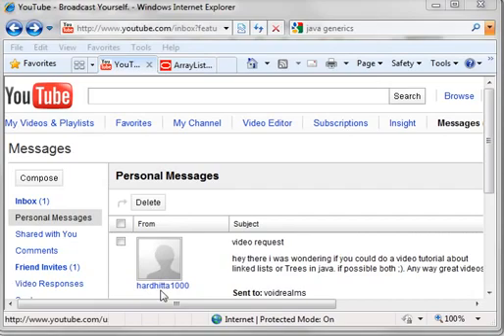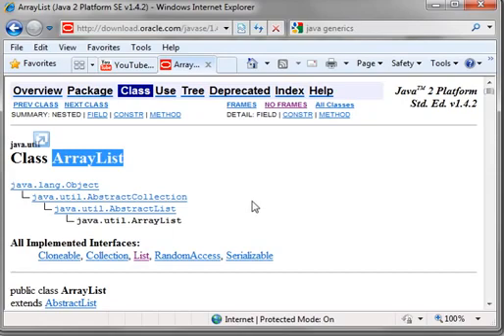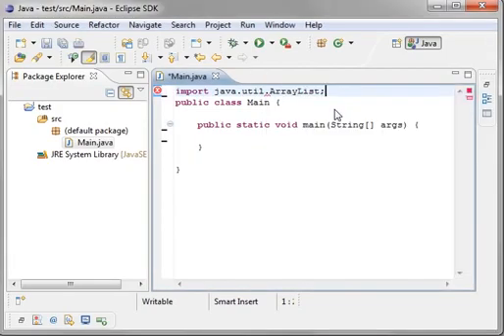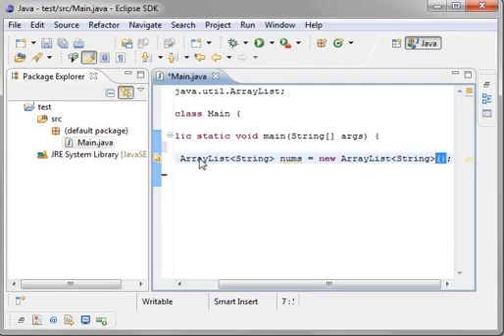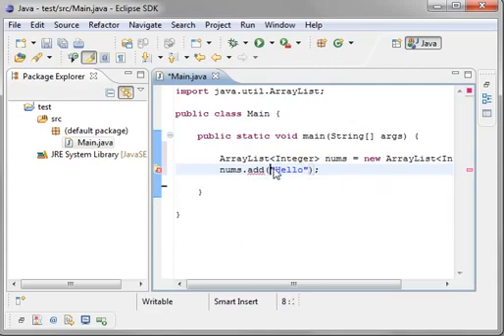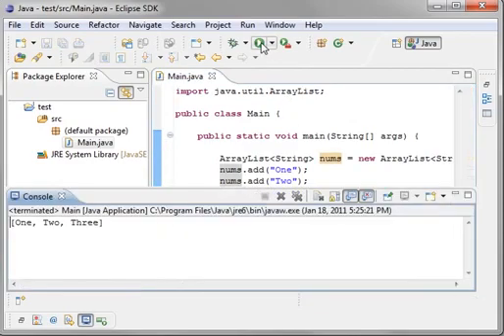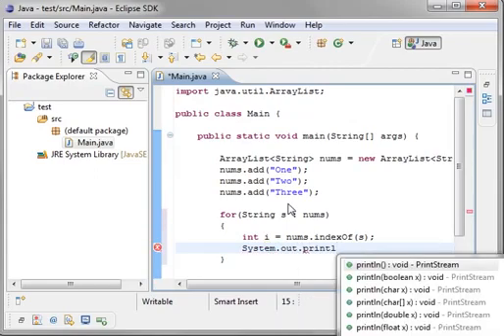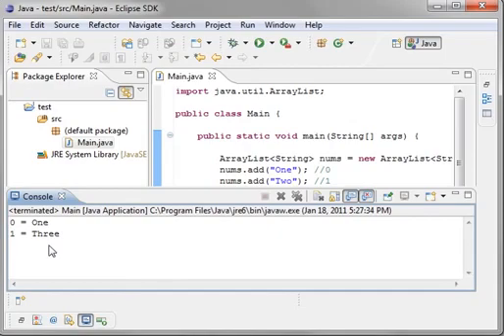Java 24 - Interfaces, Generics and ArrayLists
Learn all about Interfaces, Generics and the ArrayList